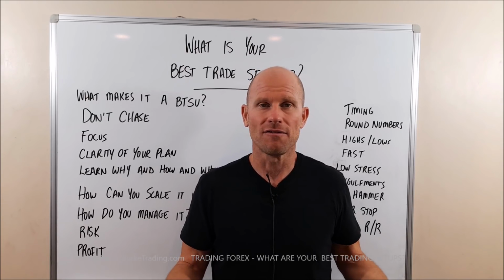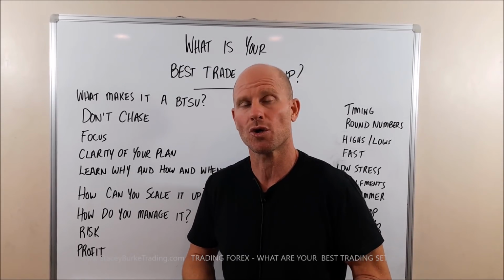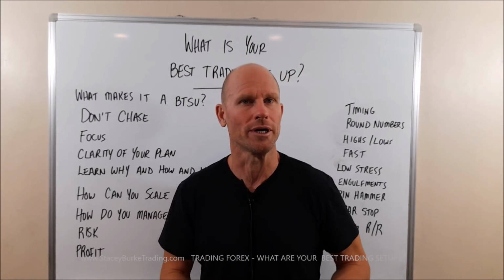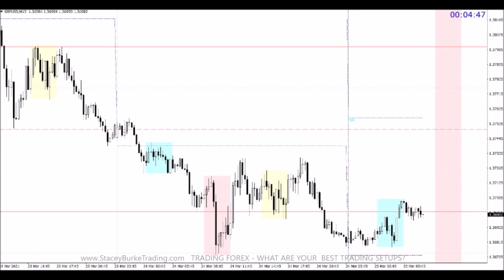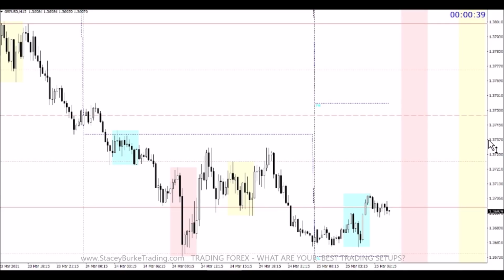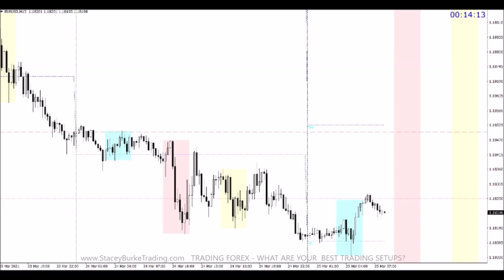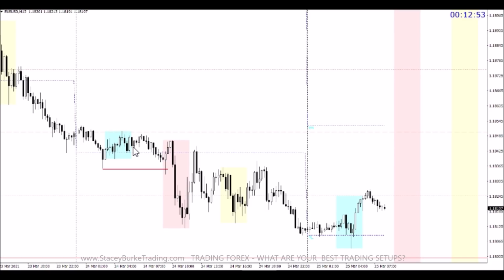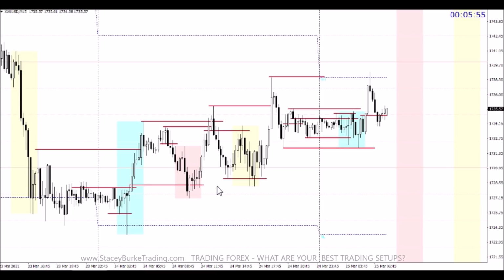WHAT ARE YOUR BEST TRADING SETUPS?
TRADING FOREX - WHAT ARE YOUR  BEST TRADING SETUPS?